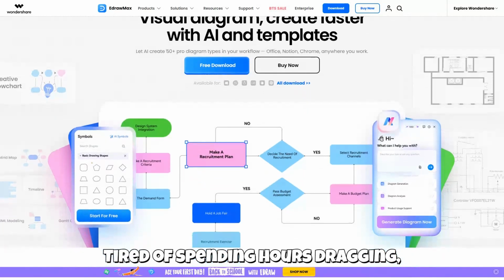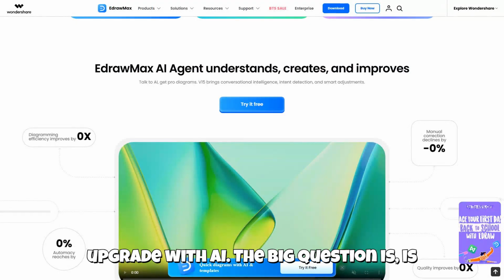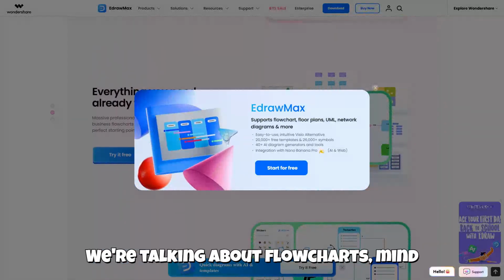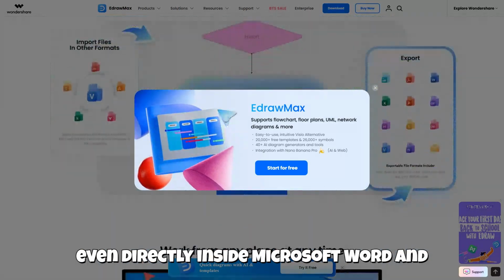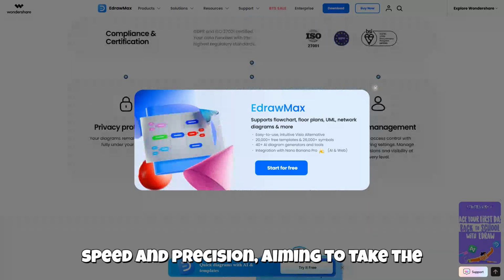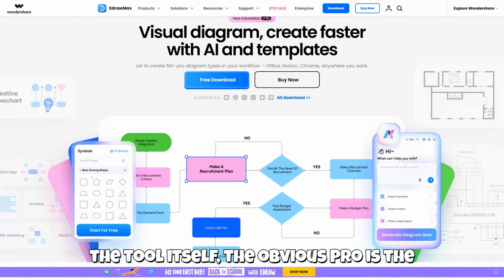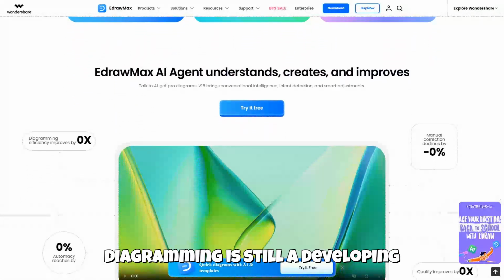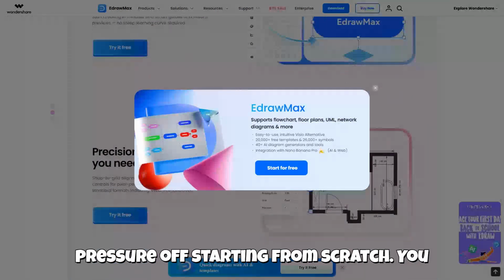EdrawMax Review: Best AI Diagram Maker in 2026? (Honest Review)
Learn to create diagrams with AI in EdrawMax 2026 for students, professionals, engineers, and business teams.
Perfect for users who want to create flowcharts, mind maps, organizational charts, and professional diagrams faster.